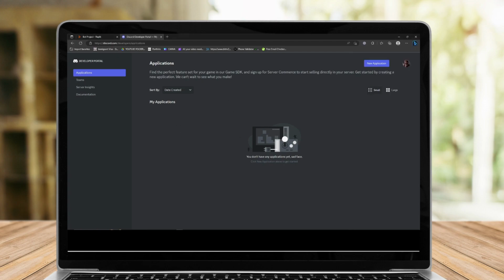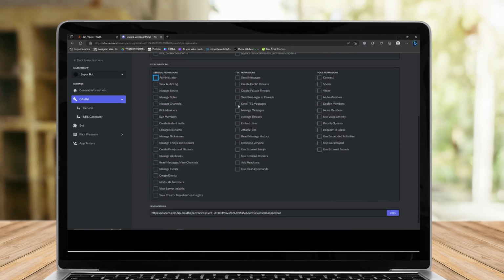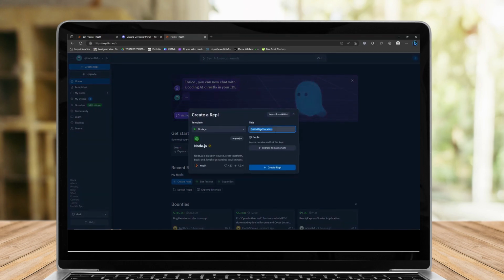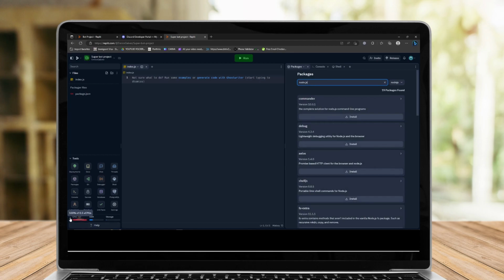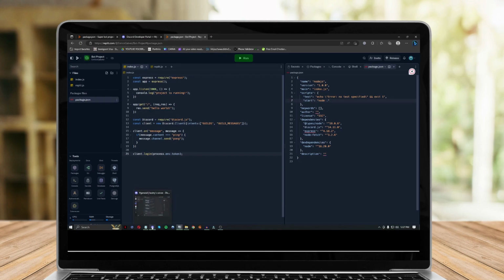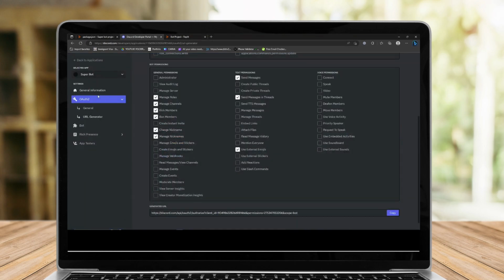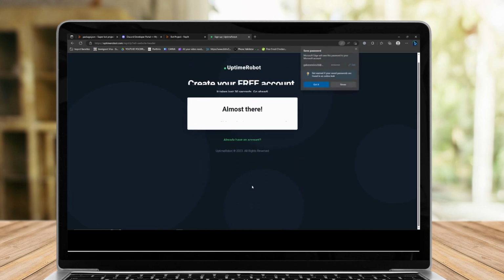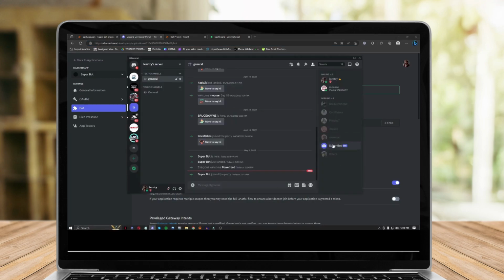Create A Discord Bot Yourself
In this video I'll show you how to Create A Discord Bot Yourself. The method is very simple and clearly described in the video. Follow all of the steps & find out how to make a Discord bot.